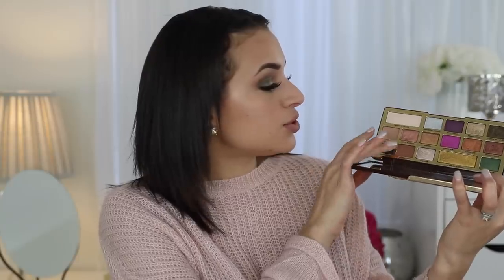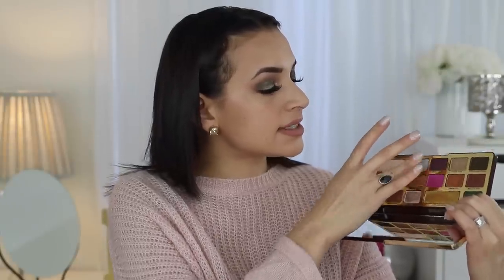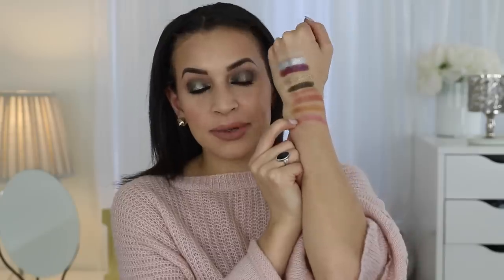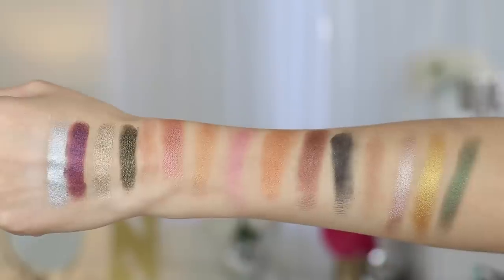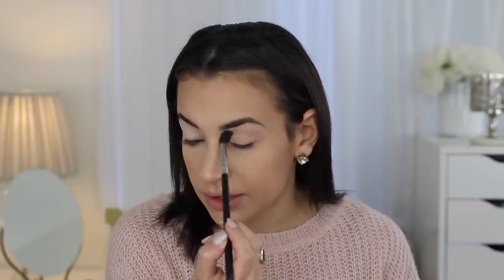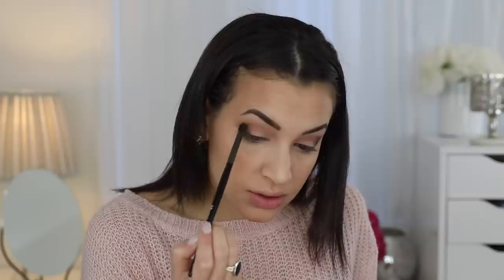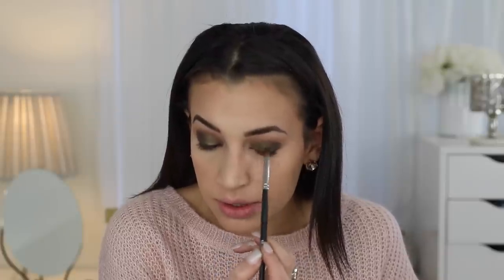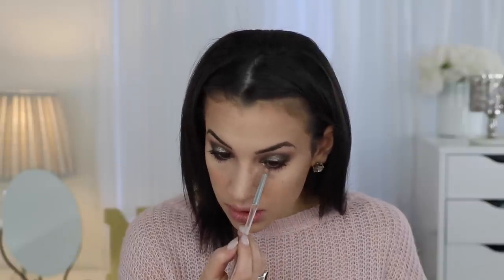Too Faced Chocolate Gold Palette | Review and Tutorial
Please let me know if you plan on purchasing the Too Faced Chocolate Gold Palette in the comments and my huge makeup giveaway is listed below!